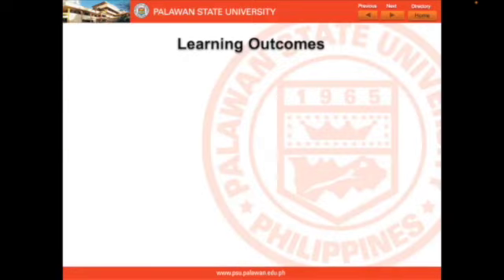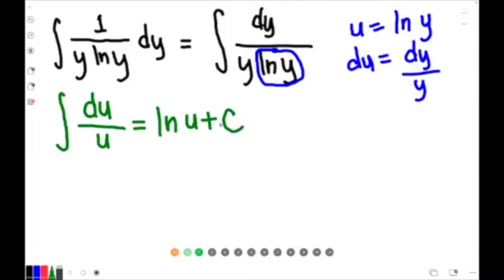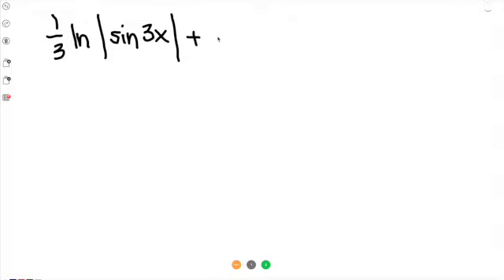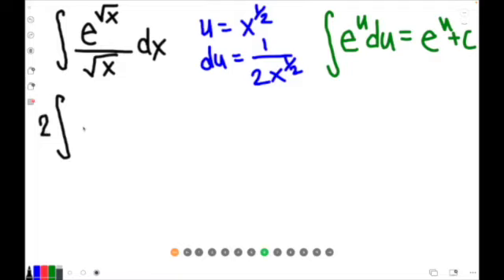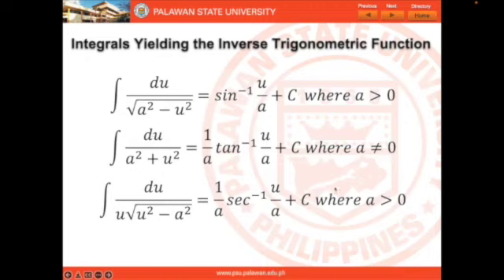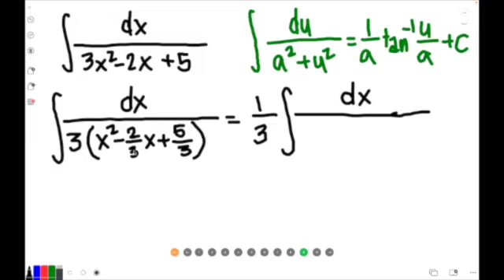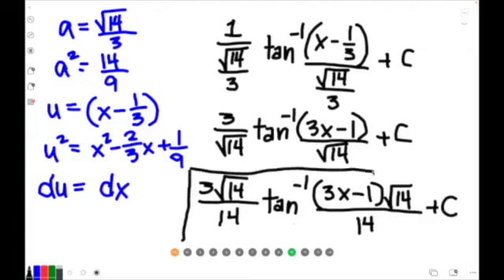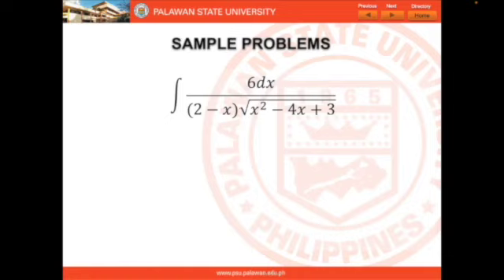Lecture 2. Integrals Yielding Logarithmic, Exponential & Inverse Trigonometric Functions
Lecture 2 for Engineering Calculus 2 1st year Students of BS Petroleum Engineering of Palawan State University.